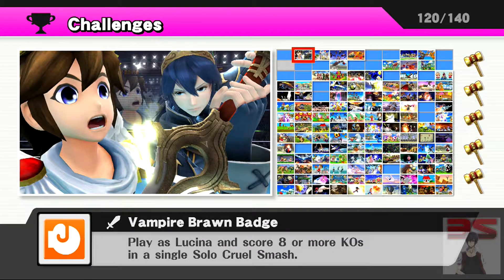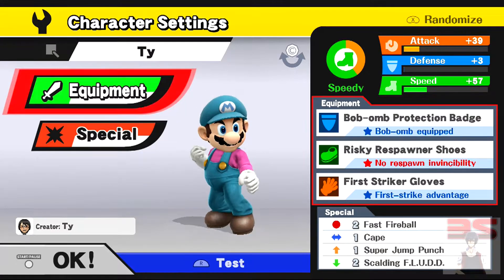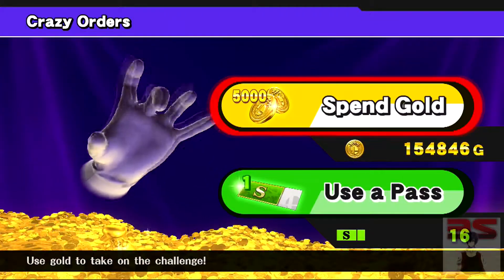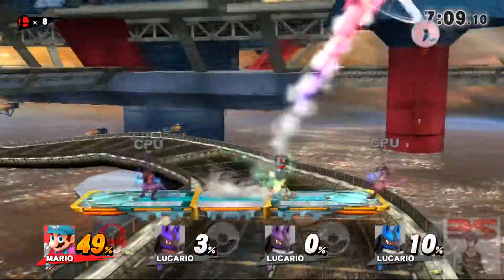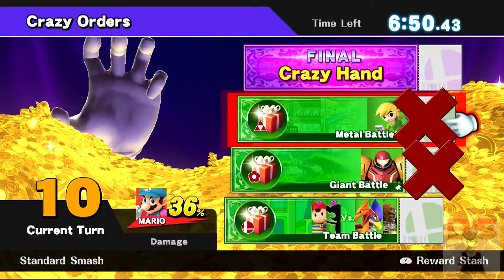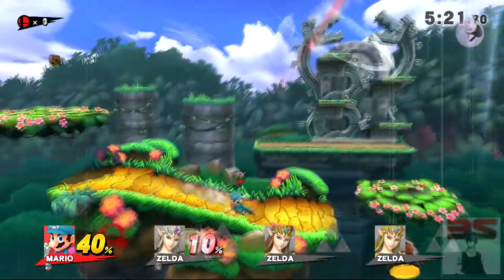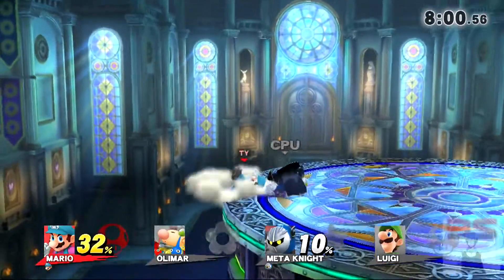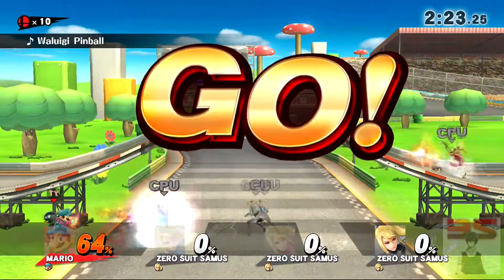Smash Bros Guide: Clearing Crazy Orders After 20 Turns w/ Mario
Welcome to this Tips and Tricks where we are going to go over the Challenge of clearing Crazy Orders After 20 Turns with Mario.